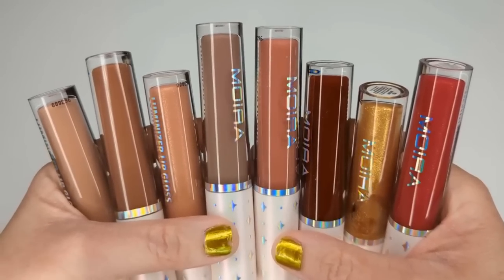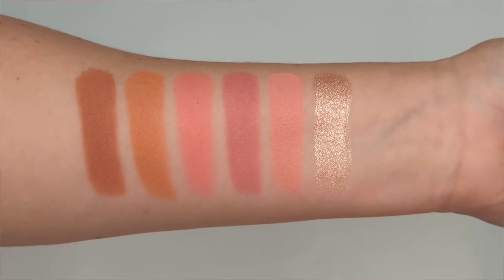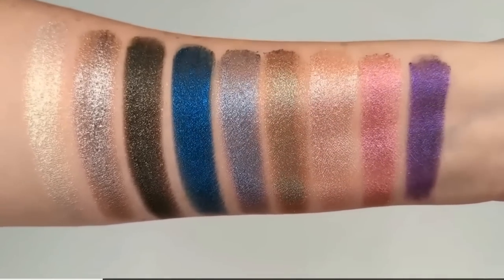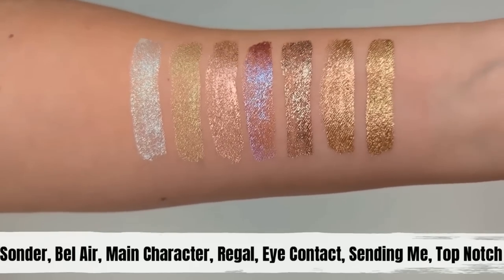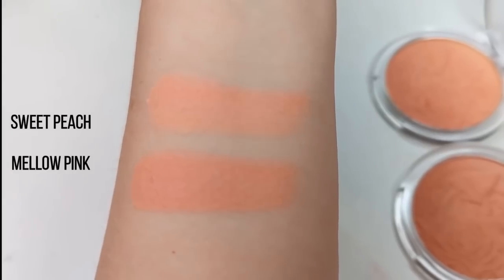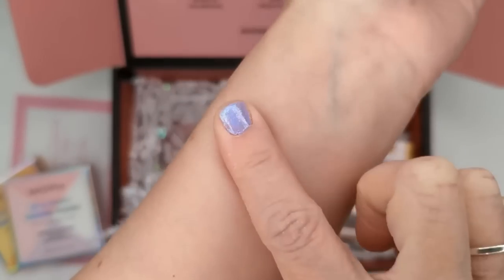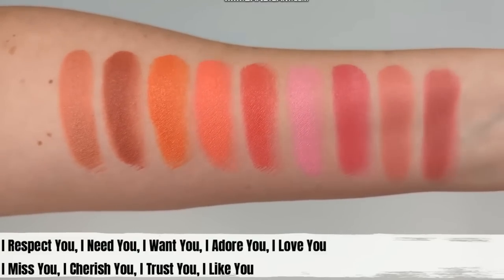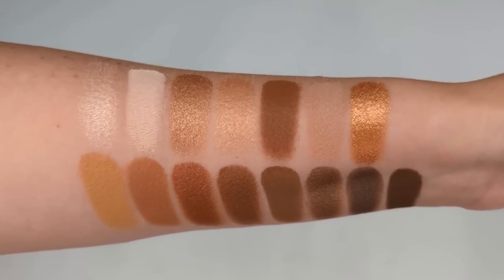10 BEST From MOIRA Cosmetics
*Moira Cosmetics has just been amazing this year...the combination of exciting new releases, great quality, and low prices have made them my favorite brand of 2022! In today's video, I'll be sharing my top 10 must-haves from Moira...I use these so often and some I use every single day!